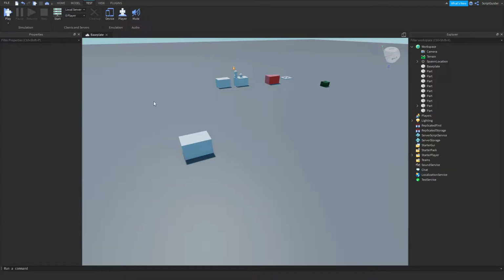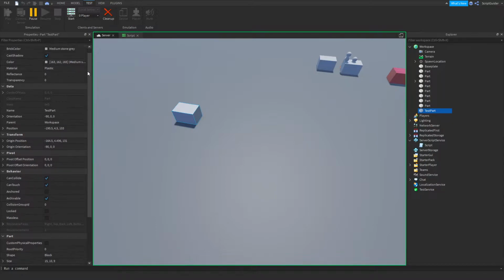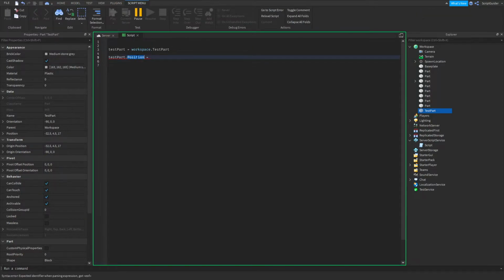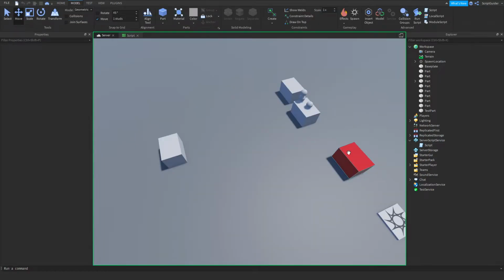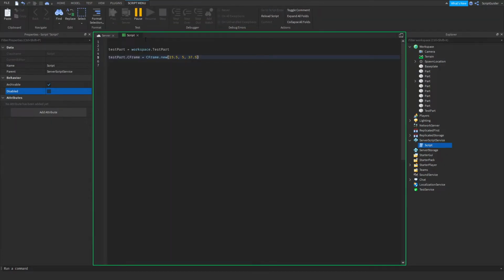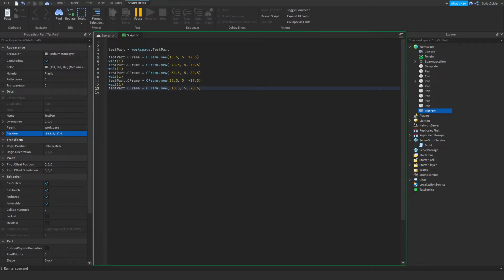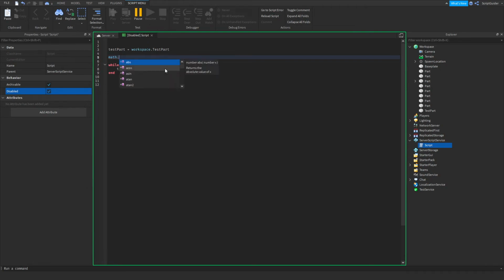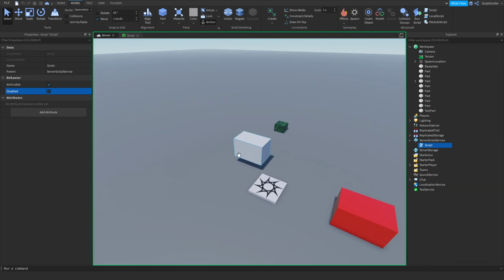positioning a part with code (personal vid)